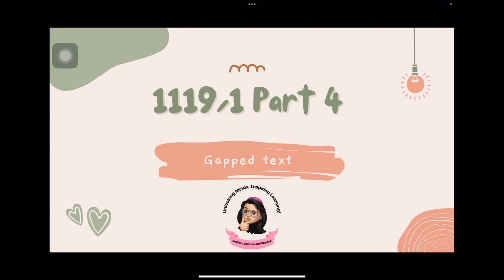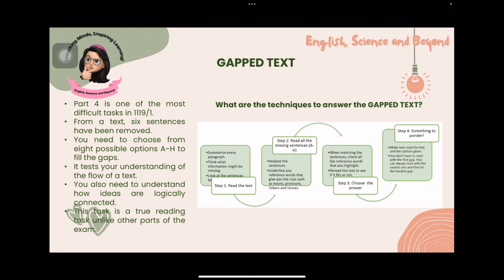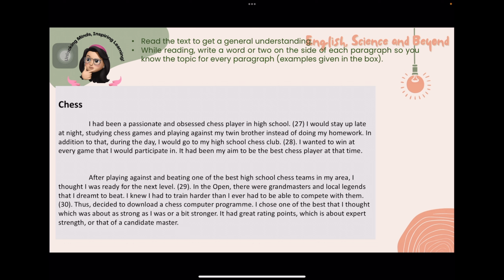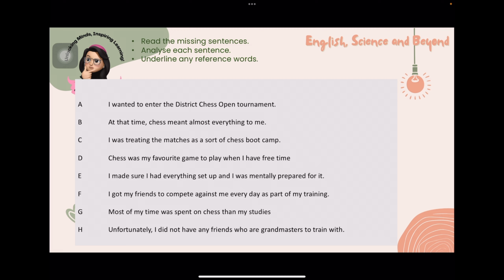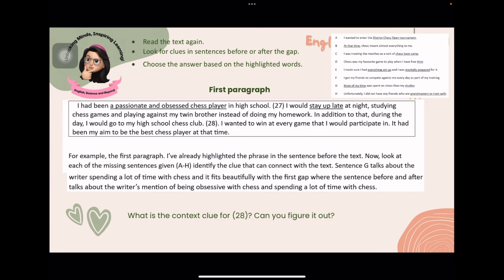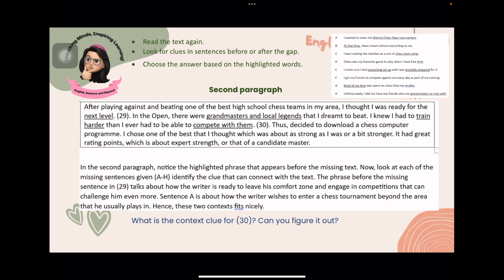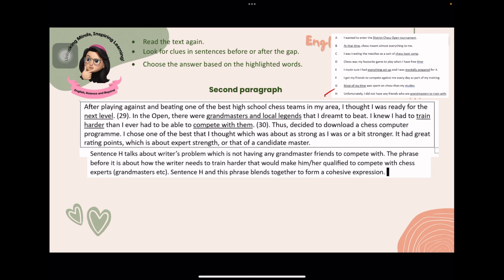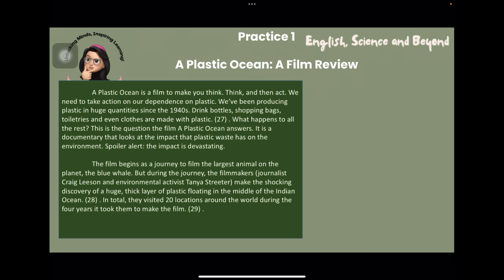ENGLISH SPM PAPER 1 PART 4 GAPPED TEXT | SPM TIPS